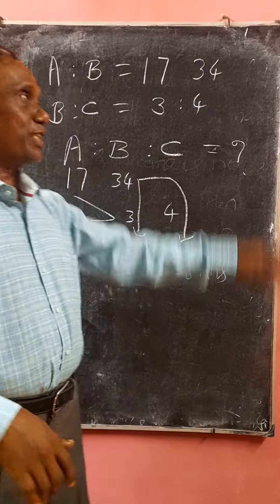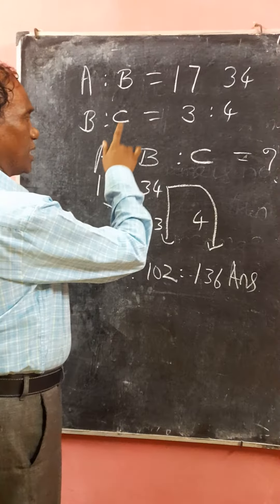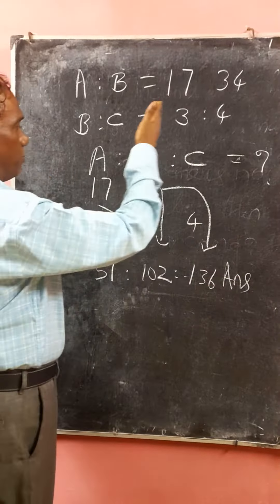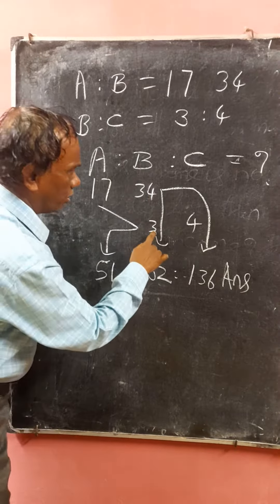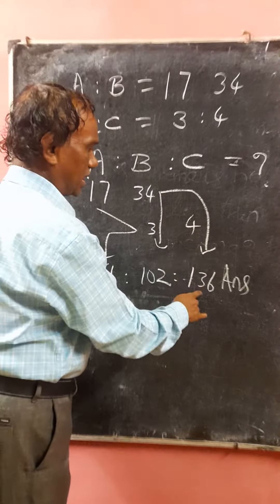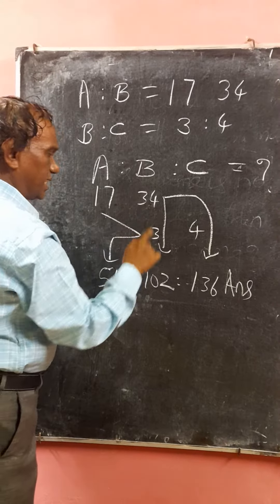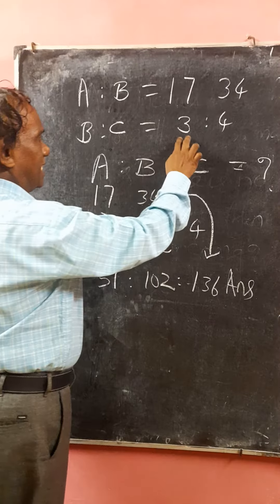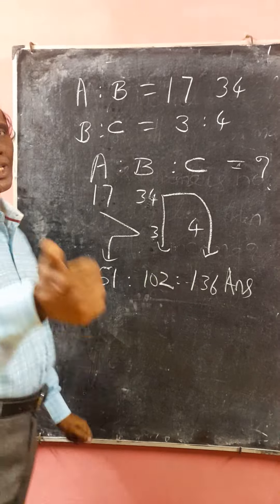Maths for competitive exams